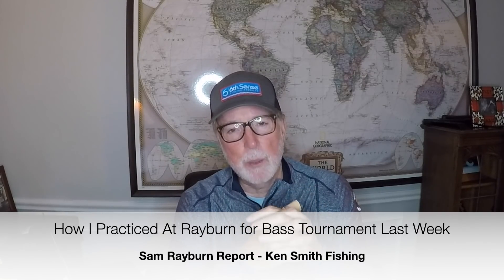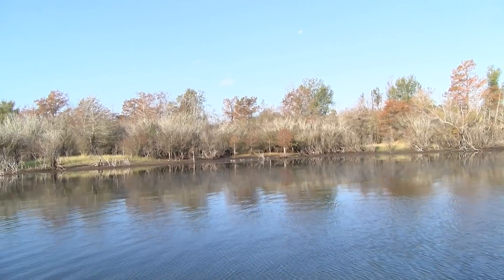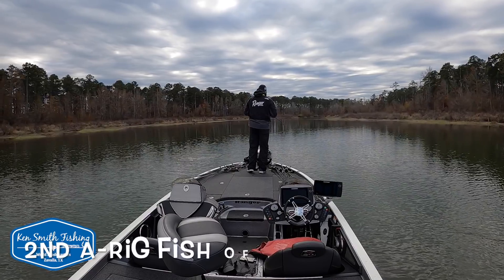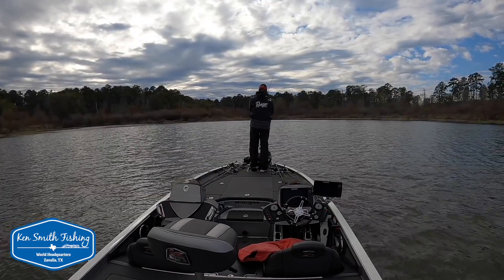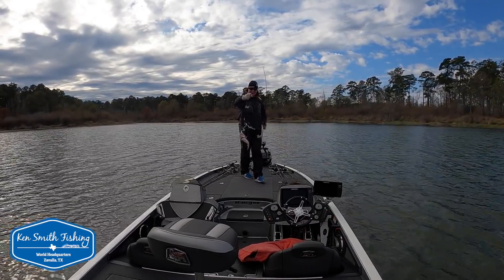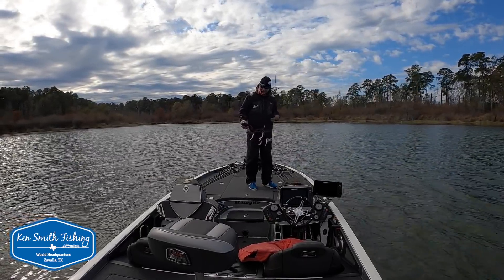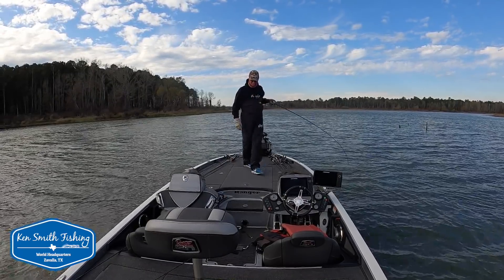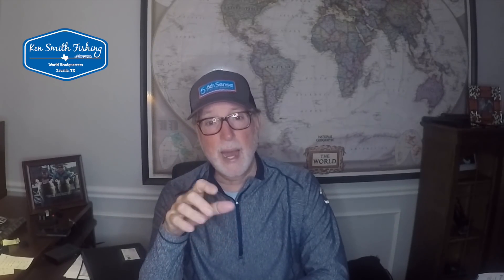How to Practice for a Bass Tournament Sam Rayburn Fishing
In this weeks videos I am going to walk you through the progression for how I practiced for a bass tournament on Sam Rayburn this past weekend. In part 1 here I walk you through what I initially thought and then how my first day of practice kept pushing me shallower, day 2 we find the fish that leads us to our successful outcome of winning the consolation bracket and a nice $1,250 check for the weekend.

Avid Tournament angler, outdoor writer, have won a few Angler of the Year titles including the Cowboy BFL, and a second place AOY finish in the Okie BFL and many tournaments over the years. On my channel I show lake reports from Sam Rayburn and Toledo Bend, tournament footage, footage on how to practice for tournaments, product reviews, map study, how to read and interpret your electronics, equipment, all the things that I’ve gone looking for from other sources over the years.

If you plan to do any shopping, using our links before doing your shopping at Tackle Warehouse is the single greatest way to support Ken Smith Fishing! You won't be able to even see a difference but they'll know you're part of the Ken Smith Fishing family and like what we are doing! Use this link please

For Sam Rayburn navigation and map tips see these two playlists

Special thanks to all the people who help me stay on the water and fishing with the best products out there, Mercury outboards, Lew's Rods and Reels, 6th Sense Fishing, Gary Yamamoto Custom Baits, Seaguar Line, Humminbird and Minn Kota Ultrex trolling motors, Onyx life jackets, Bite-Me Tackle. Humminbird Fortrex 350 MEGA Imaging transducer Humminbird Helix 12 Chirp Mega Imaging Sonar